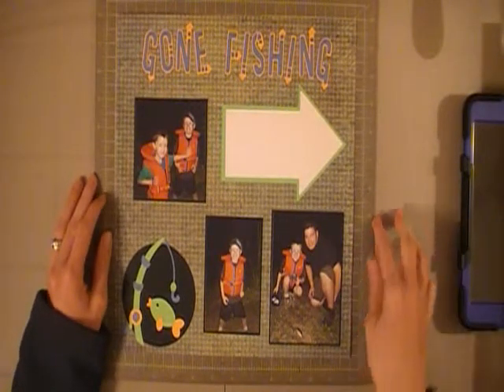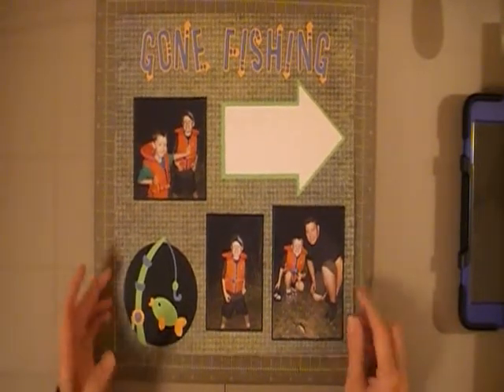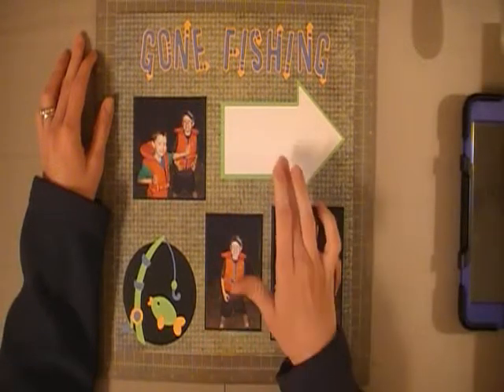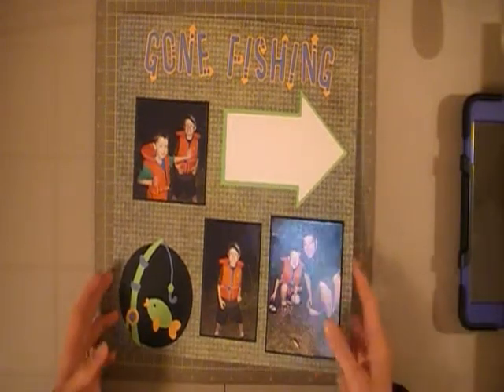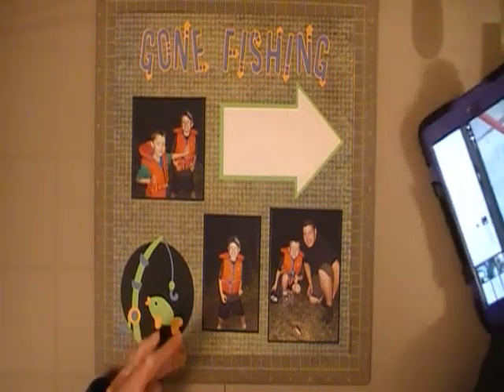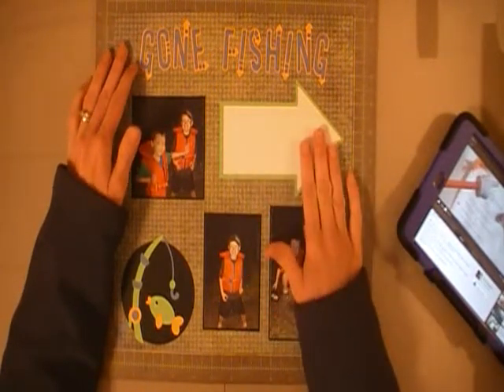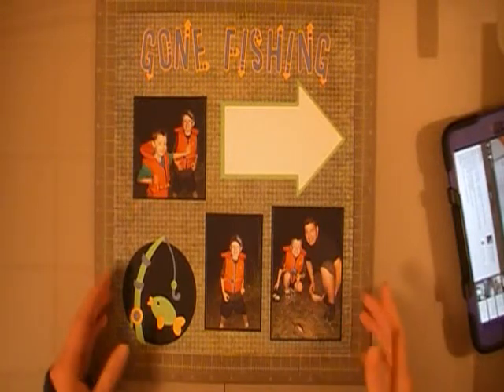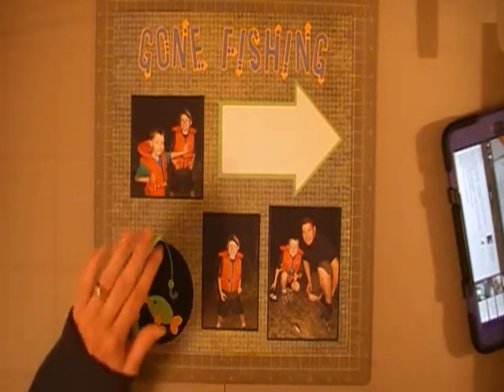Gone Fishing 12x12 LO a VR for "The Right Direction Challenge"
A scrapbook page of my oldest son catching his first fish!